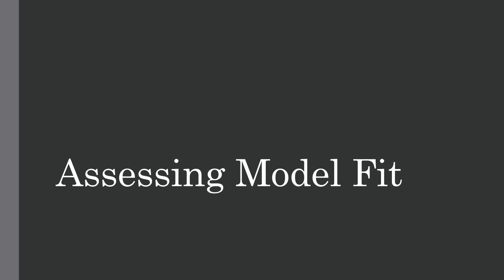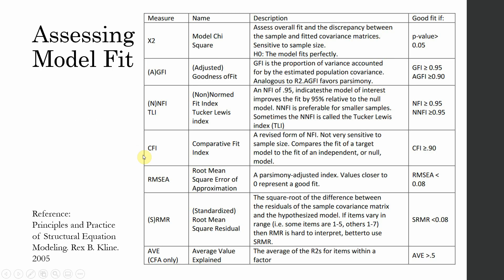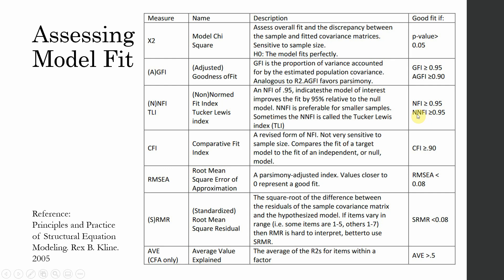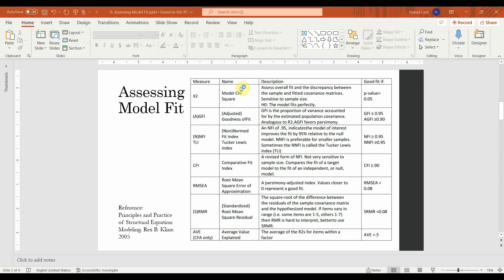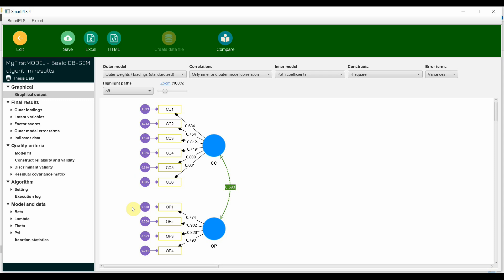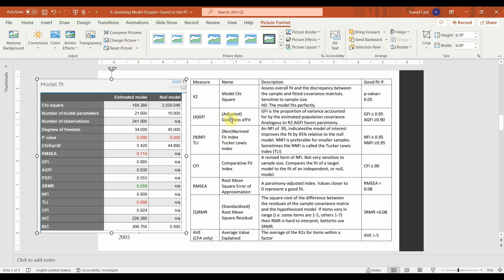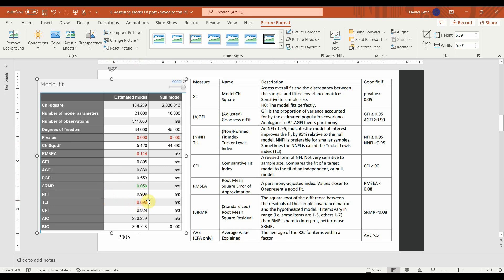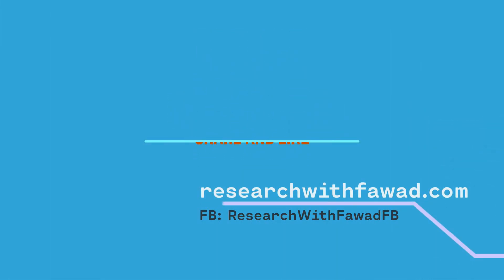CBSEM using SmartPLS4 | 8 | What Fit Indices to use for Model Fit?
As part of the series on CB-SEM using SmartPLS4, the focus of the session is to identify the different fit indices and decide what fit indices to use to assess model fit. The video also highlights with reference from literature, the recommended threshold for fit indices.

The session discusses in detail the concept of factor loadings, the threshold, the concept of fit statistics, the common fit statistics, interpreting the fit statistics, and the threshold of fit statistics.